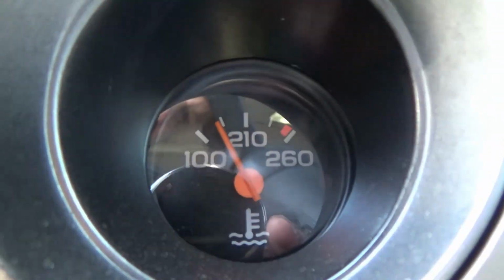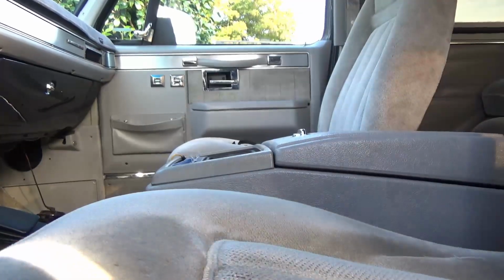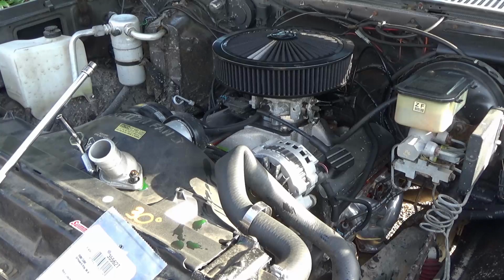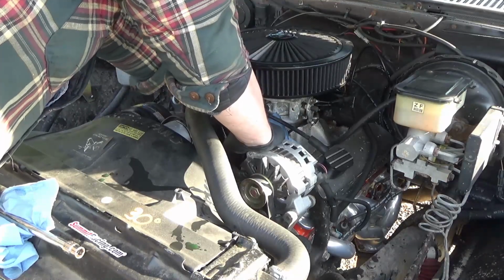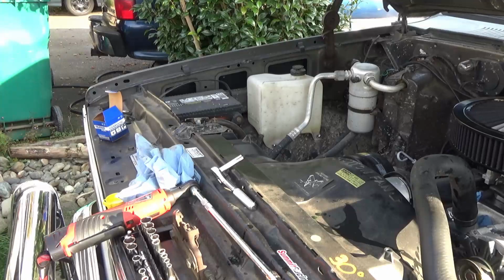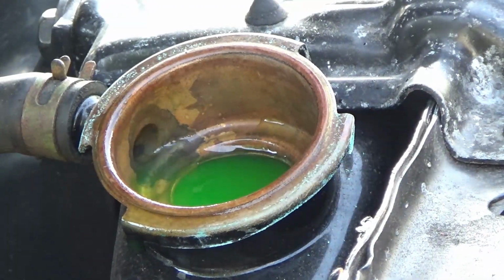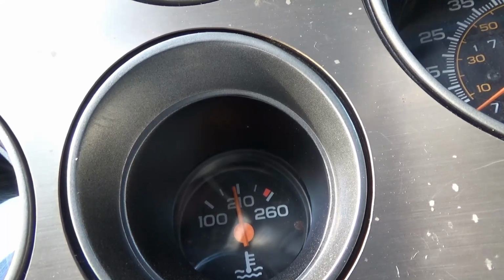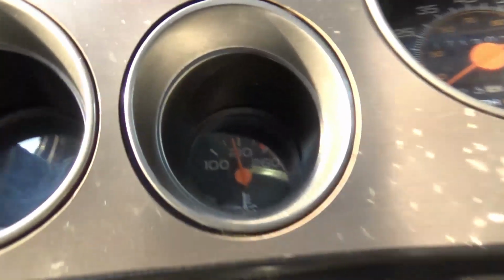1991 GMC Jimmy Putting in a Hotter Thermostat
The temperature of the Jimmy swings pretty wildly according to the temp gauge.  Today, I install a 195 degree thermostat as recommended by some of the research I've done.  These TBI trucks like to run hot to run right.  Maybe this will help with my stalling issue?